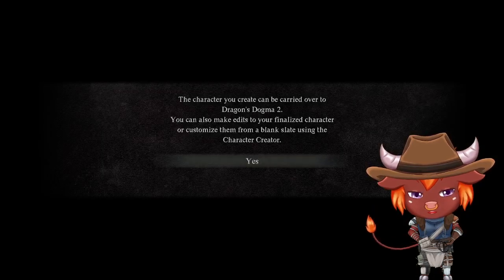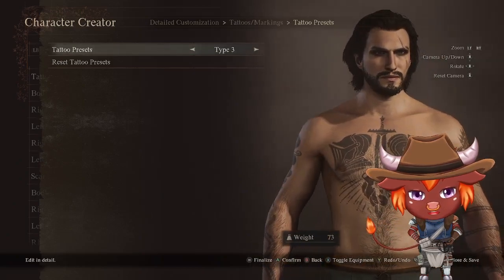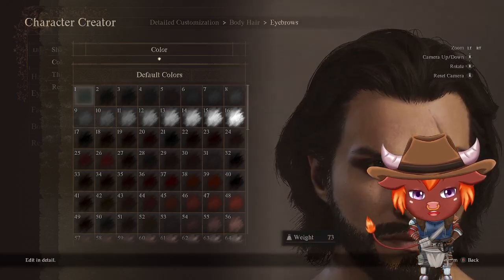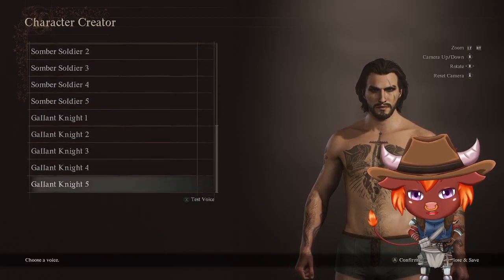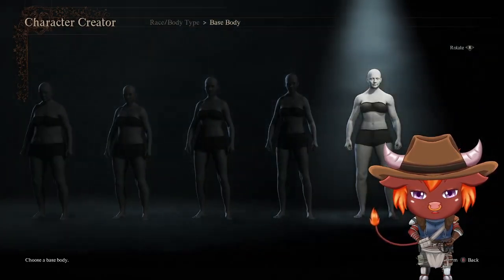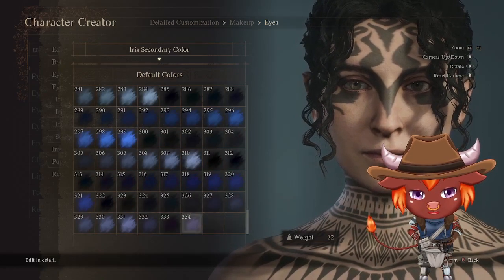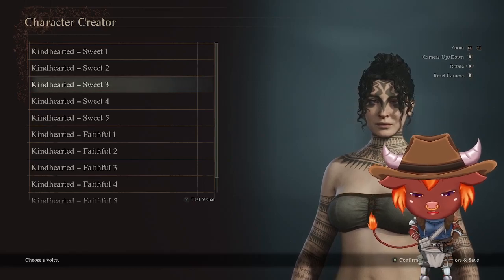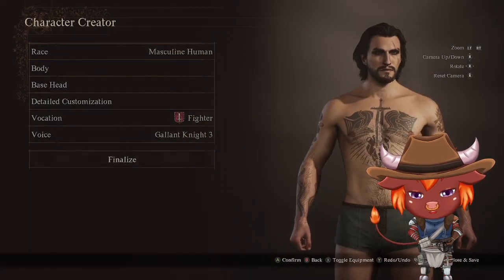First Impressions: Dragon's Dogma II Character Creator & Storage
Sit down and chill with Minotaur as he looks at Dragon's Dogma II's character creator and storage